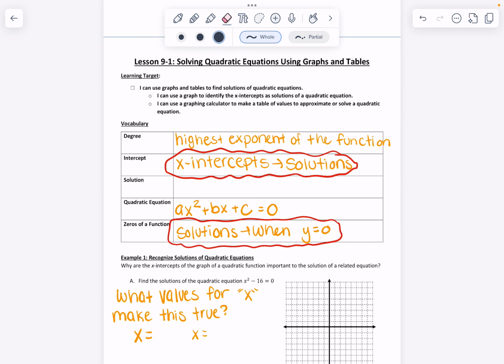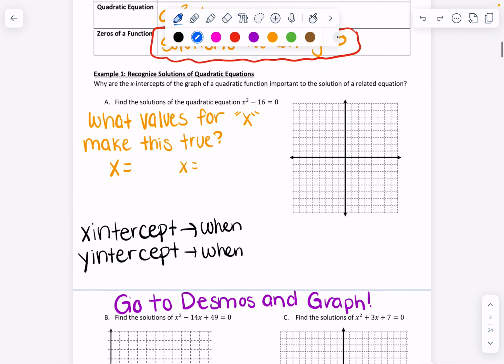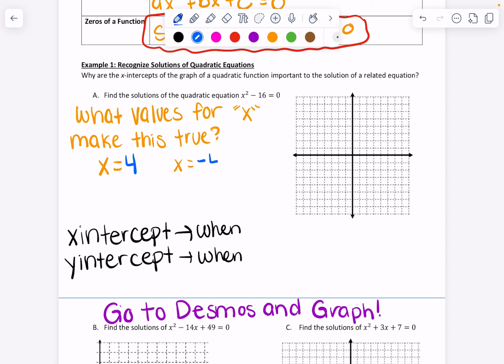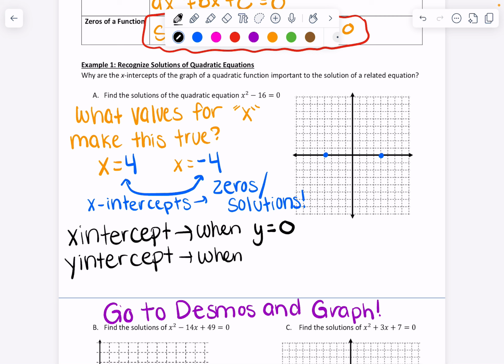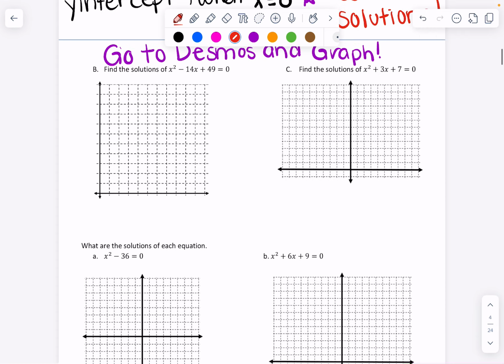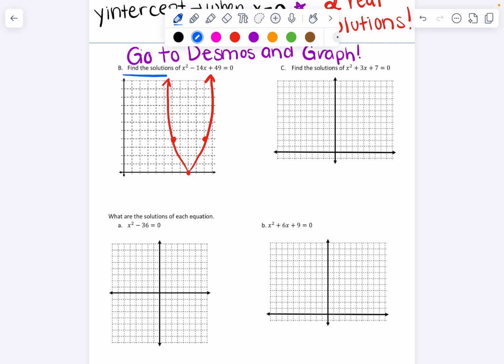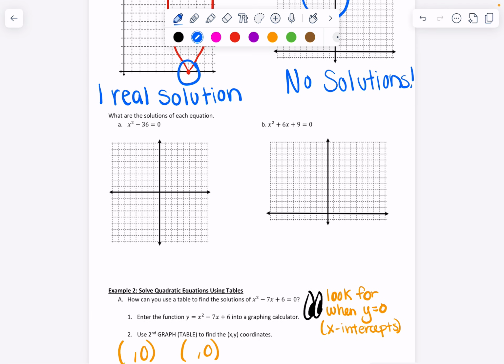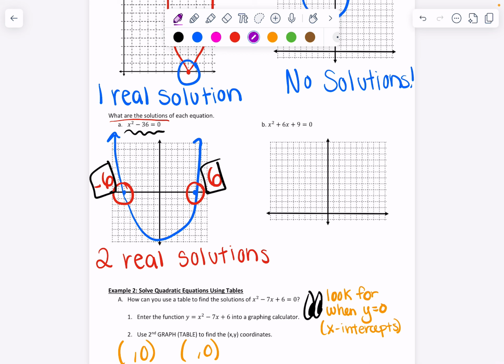9.1 Vocab & Ex #1